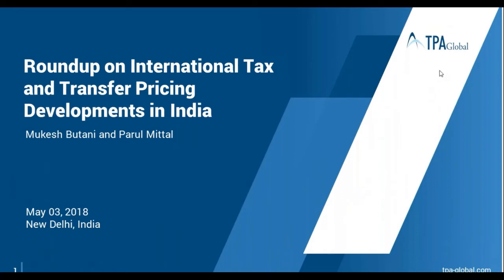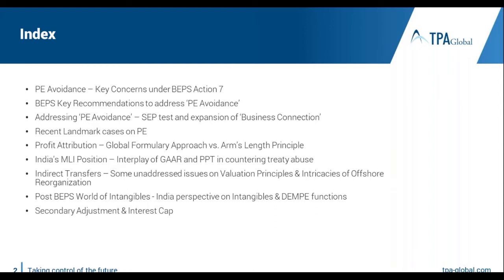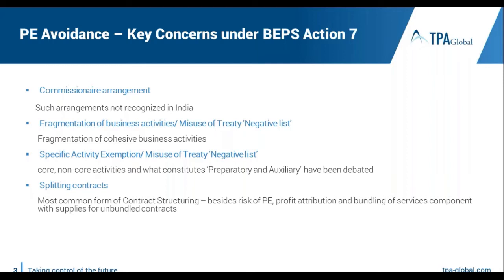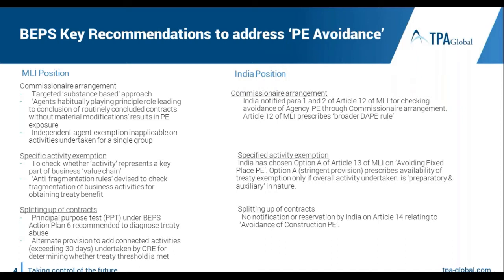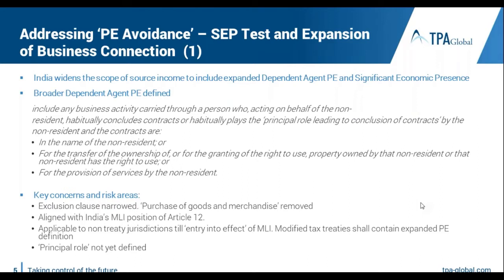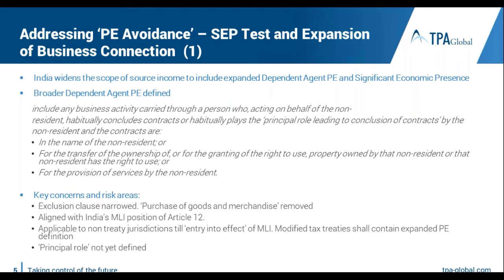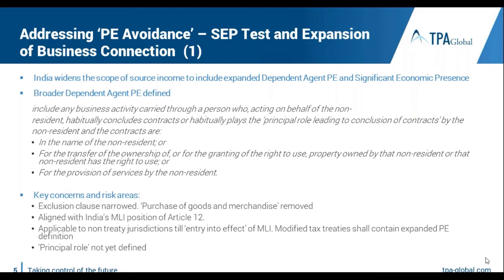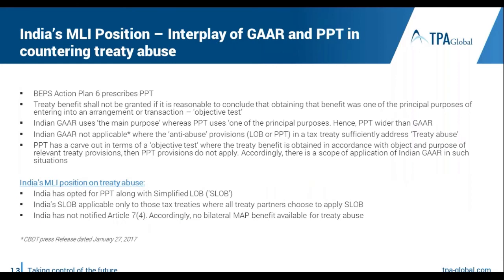How Is The International Tax And Transfer Pricing Landscape Evolving In India?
International tax and Transfer Pricing landscape has witnessed reformatory transformation in recent years, especially after the launch of Base Erosion and Profit Shifting (BEPS) Action Steps in 2013 and subsequent issuance of the final measures in October 2015.

India has an observer status with OECD, represents G20 countries and is an active participant in OECD’s initiatives. India has applied several BEPS recommendations in last few years, namely signing of Multilateral Instruments, introduction of Country by Country Reporting (CbCR), Master file, secondary adjustments, GAAR, thin capitalisation rules, reinforcing substance requirement in the tax statute with inclusion of Significant Economic Presence there. Several landmark judgements have also been pronounced on key international tax issues.

The MNEs operating in India therefore need to examine and align their tax positions and Transfer Pricing documentation and Policies with these changes. It becomes essential for the tax and finance department in the MNE to gain an understanding of the plausible impact, issues and solutions surrounding the transformed international tax and transfer pricing landscape, in order to plan their risk mitigation strategies appropriately.

Key Highlights of the webinar

In that regard, this Webinar analyses the following:

- Does Action 13 change the attractiveness of unilateral APAs in India?
- Are the issues surrounding Marketing intangibles, characterisation of Captive R&D Centres and secondary adjustments resolved?
- What is the BEPS Impact of Business Connection expanded through ‘Significant Economic Presence’?
- Discussion on the landmark judgements on Permanent Establishment, such as Formula One and E-Funds, and the views on Profit Attribution in India – Global Formulary Approach vs. FAR Analysis?
- India’s MLI Position - Interplay of GAAR and PPT for countering treaty abuse
- Indirect transfers law – Pending unaddressed issues post issuance of Final Valuation Rules

Speakers

- Mukesh Butani, Founder, BMR Legal, India
- Parul Mittal, Senior Associate, BMR Legal, India